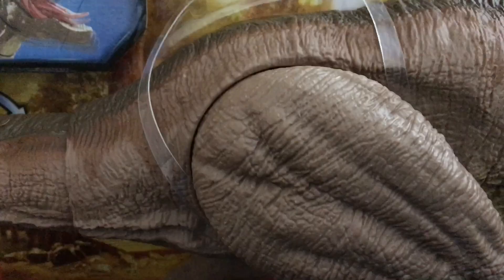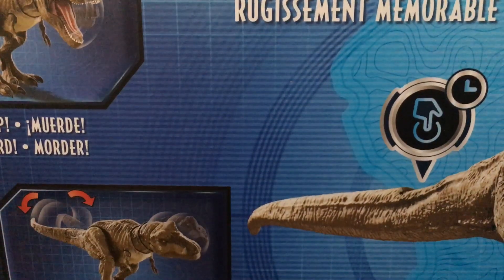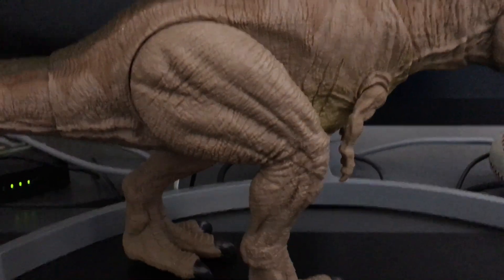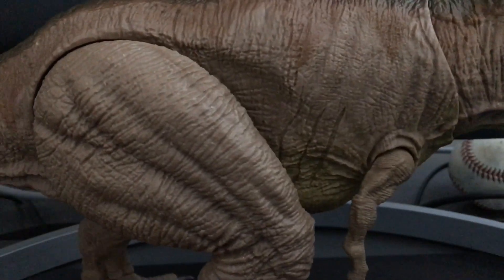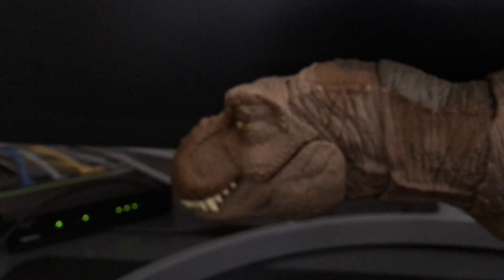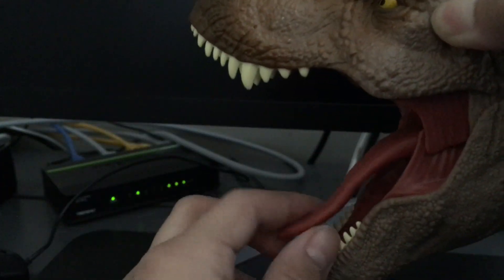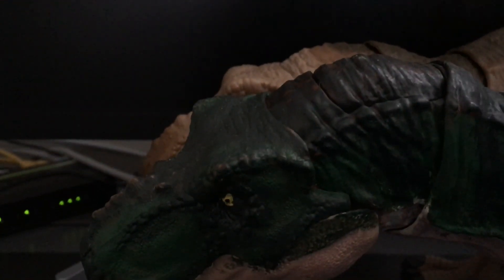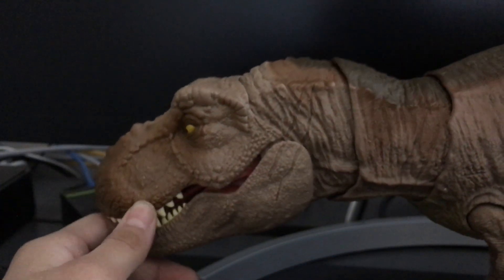Jurassic World Epic Roaring T Rex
In this video, I review the new Jurassic World Camp Cretaceous Epic Roaring T rex.